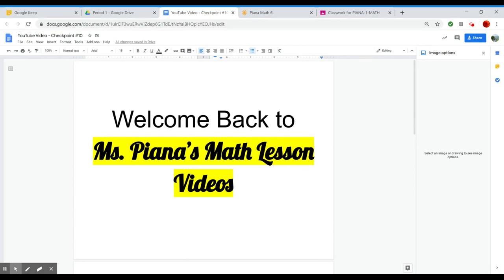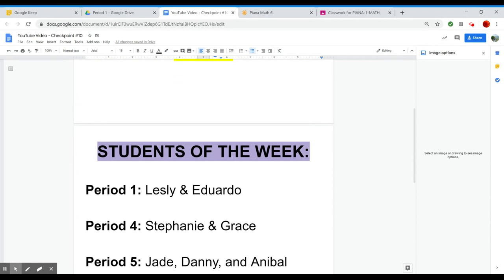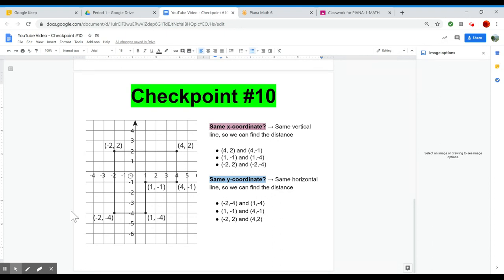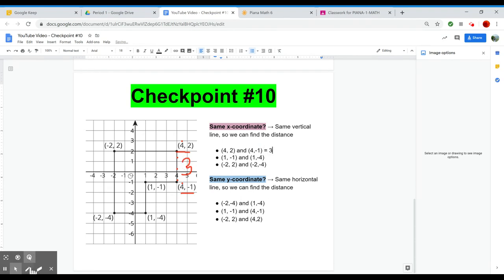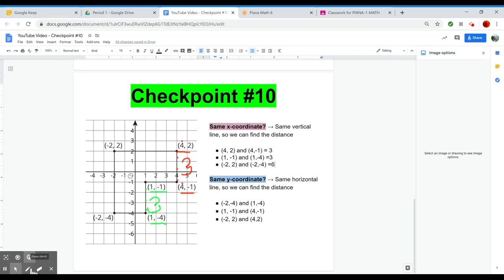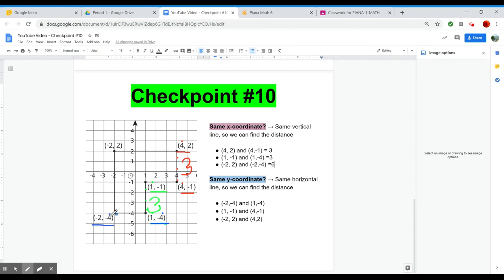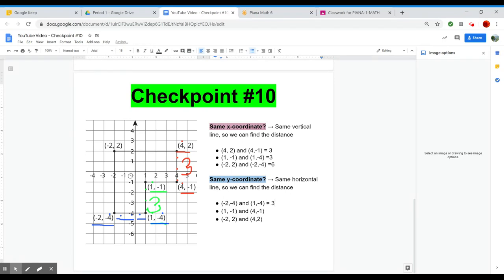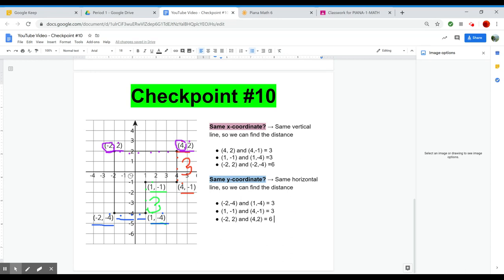April 27th (Checkpoint #10)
Finding the distance between coordinate pairs.